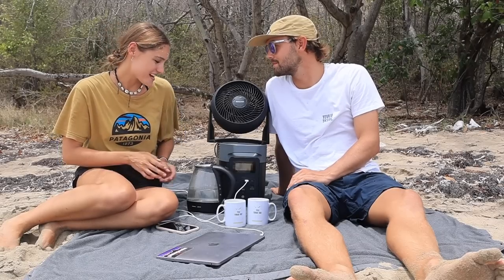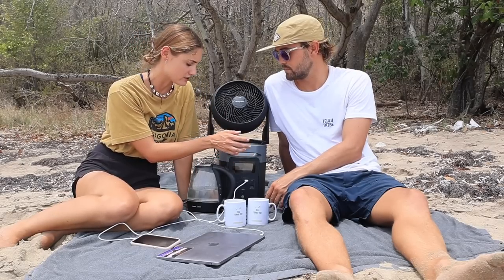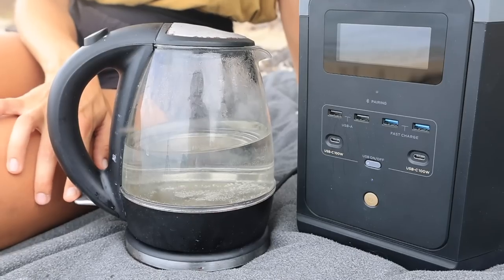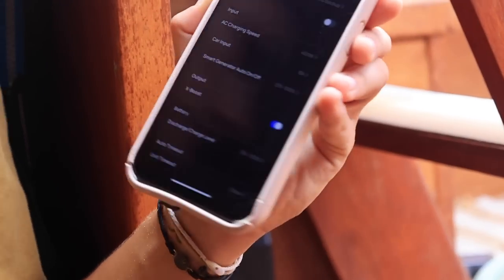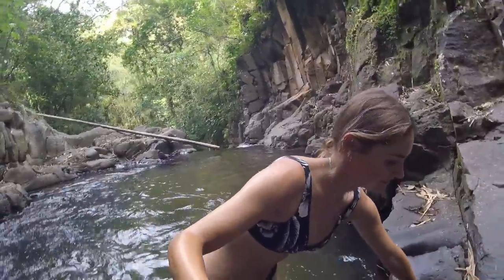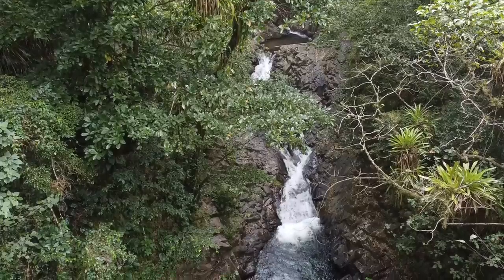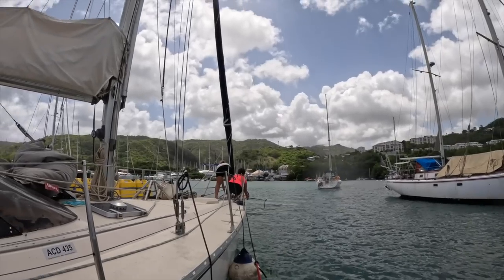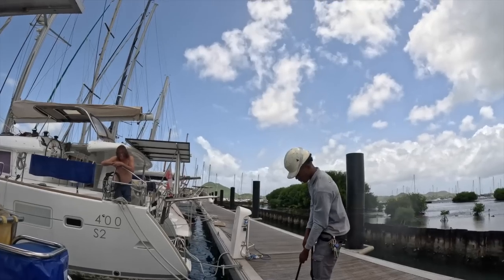Our sailing boat is OFF-GRID again and it feels GREAT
Phew, well the rigging is completed so we could finally move off that sweaty dock where we have the last few weeks. The sweet sound of the ocean now lulls us to sleep and its time to get exploring again.

If you want to check out the Ecoflow Delta, head over

Episode 63 I Chapter 3: Lets head to the Tropics [Caribbean]

🛠️ Teulu’s always trying to break herself, our *Amazon Wishlist* is

- 1987 Colvic Victor Ketch
- 40ft/12m
- Two Cabins
- Encapsulated Keel and Skeg-Hung Rudder
- 13 Tonnes

*About Us*
We are Becka and Zach, a couple who, in 2020, dreamt of sailing off into the big blue. Trouble is- we were in a pandemic, had a university degree to finish, on a student budget, only had ever sailed dingies, oh and didn’t have a boat. The dream seemed not only unrealistic but pretty insane.

However, we worked hard, finished our degrees, worked as many hours as physically possible, saved with all our might, got experience and in March 2022 bought our very own sailboat, Teulu. Having little sailing experience and being a young couple, we have encountered a tonne of hurdles and made plenty of mistakes! but for every downfall, there has always been a reason to dust ourselves off and carry on.

We hope you can join us as we sail around the world and keep